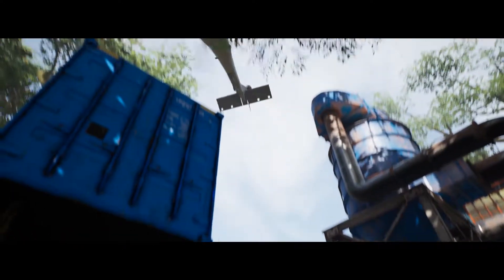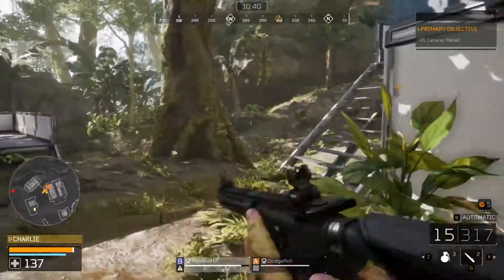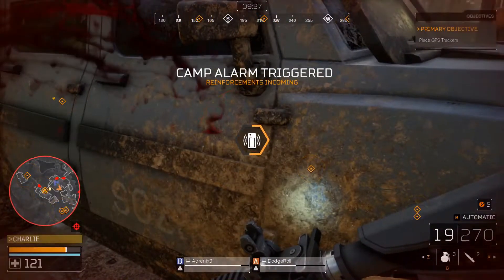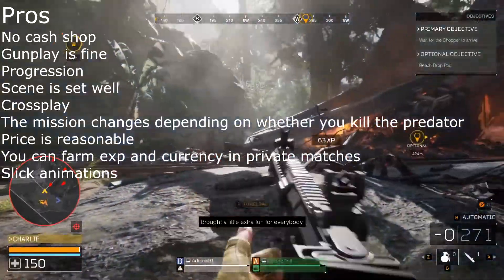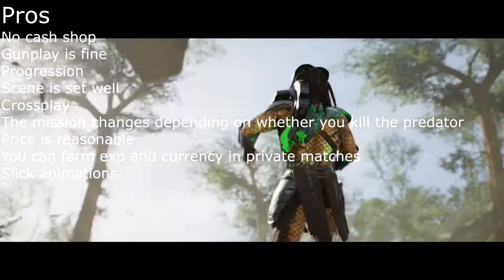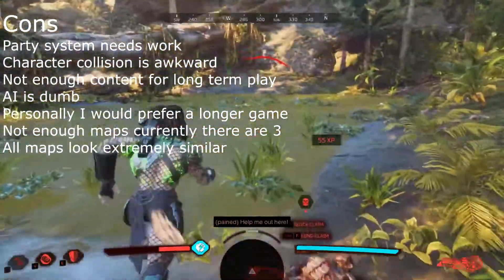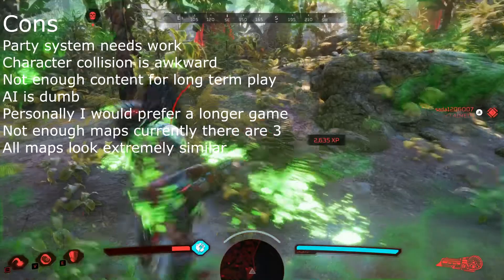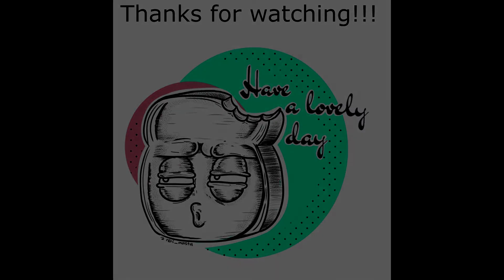Predator Hunting Grounds First Impressions & Review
Channel art was made by the very talented Reni Masta go on Instagram and give her a follow.